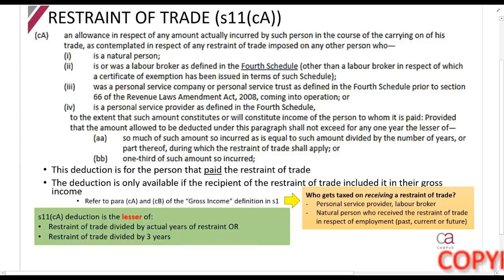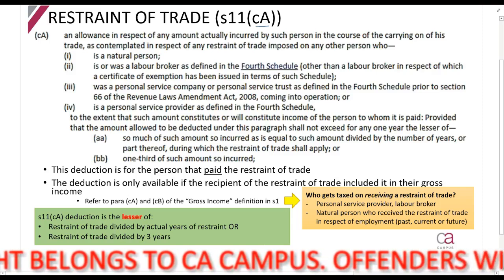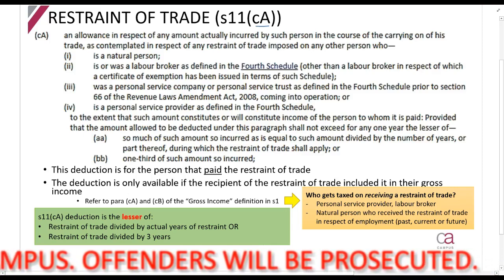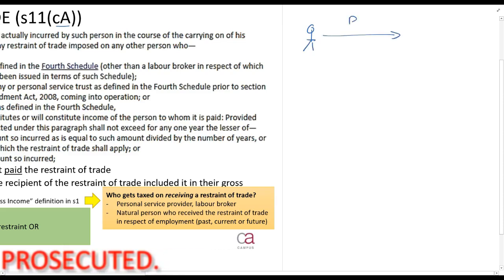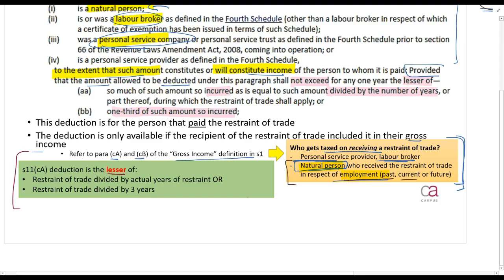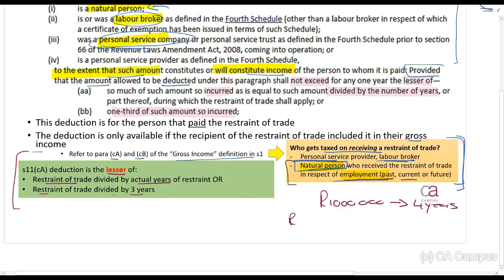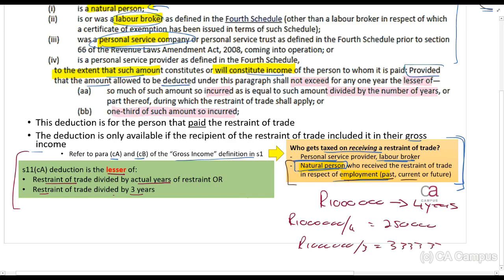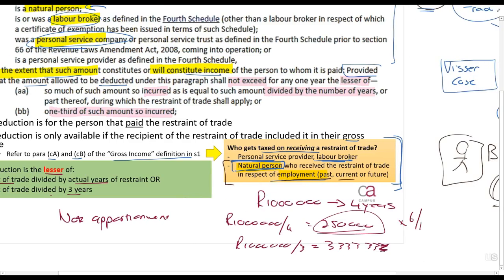Part 3-Special Deductions - Restraint of Trade - s11(cA) (6min)